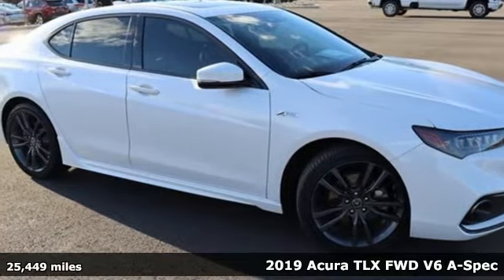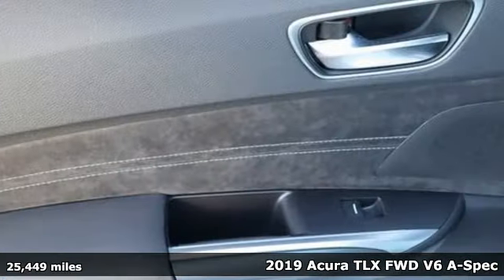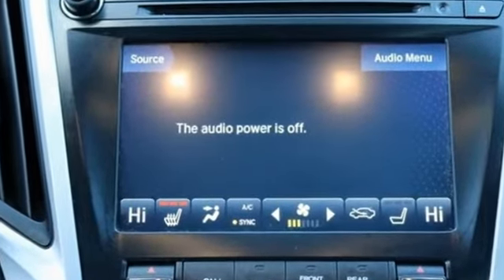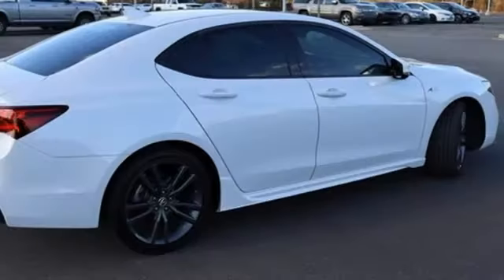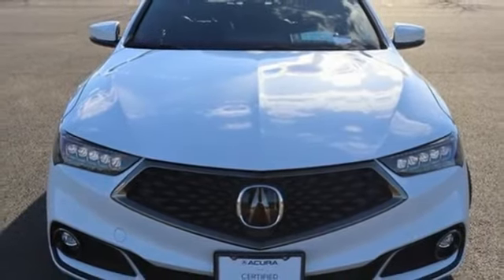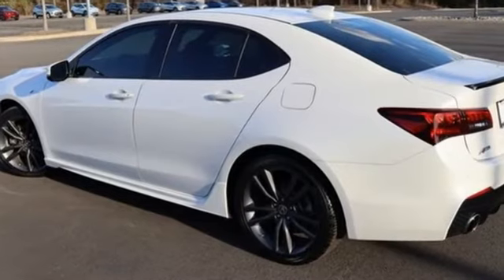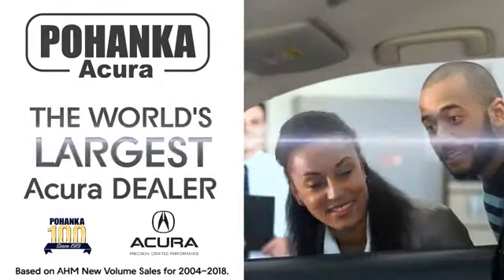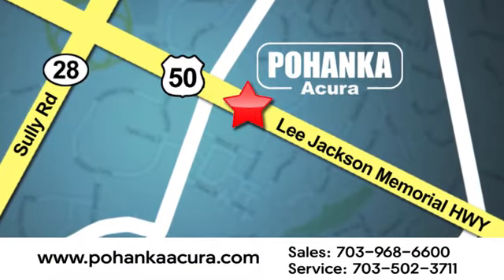Used 2019 Acura TLX Falls Church VA Acura Washington-DC, DC ANL039089A - SOLD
Year: 2019
Make: Acura
Model: TLX
Trim: 3.5L Technology Pkg w/A-Spec Pkg
Engine: 3.5L V6 SOHC i-VTEC 24V
Transmission: 9-Speed Automatic
Color: White
Interior: Ebony W Premium Trimmed Interior
Mileage: 25449
Stock #: ANL039089A
VIN: 19UUB2F66KA005995
CARFAX One-Owner. Clean CARFAX. White 2019 Acura TLX 3.5L Technology Pkg w/A-Spec Pkg FWD 9-Speed Automatic 3.5L V6 SOHC i-VTEC 24VbrbrRecent Arrival! Odometer is 7346 miles below market average! 20/30 City/Highway MPGbrbrbrWe make every effort to provide accurate information but please verify options and price with management before purchasing. All vehicles are subject to prior sale. All financing is subject to approved credit. Dealer installed options are additional. Stock photo colors, options and trim levels may vary. Not responsible for typographical errors. Published prices subject to change without notice to correct errors and omissions or in the event of inventory fluctuations. Vehicle offers/prices & internet price quotes valid for 48 hours from initial posting date, subject to change by dealer/manufacturer without notice. Vehicles may be in transit to dealer. Vehicle photos may not match exact vehicle. Please call to confirm availability status. All prices exclude taxes, title, license, and dealer processing fee of $899.00. Government 5-Star Safety Ratings are part of the National Highway Traffic Safety Administrationa€TMs (NHTSAa€TMs) New Car Assessment Program. For additional information on the 5-Star Safety Ratings program, please Based on model year EPA mileage ratings. Use for comparison purposes only. Your mileage will vary depending on driving conditions, how you drive and maintain your vehicle, battery pack age/condition, and other factors. Worlda€TMs Largest Acura Dealer based on 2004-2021 AHM New Acura Volume Sales."

Address:
13911 Lee Jackson Highway